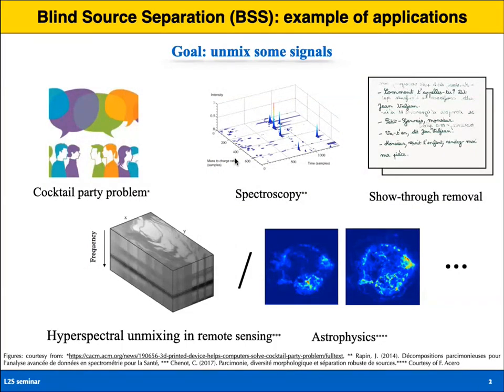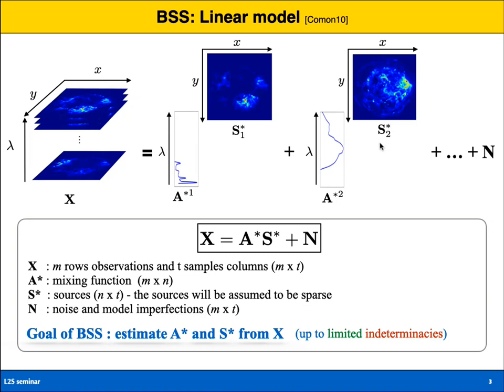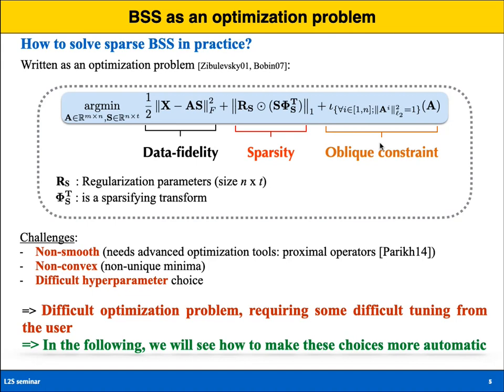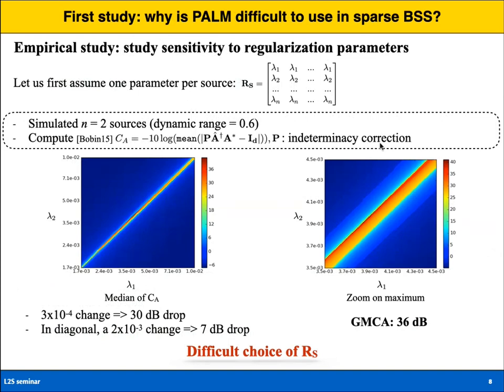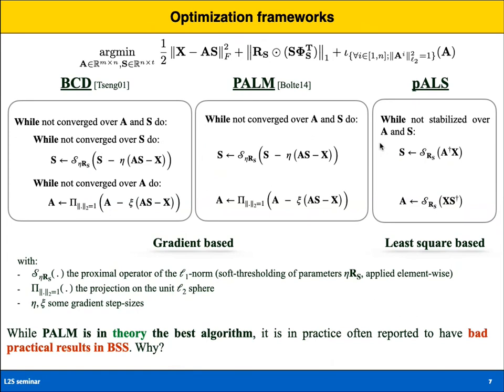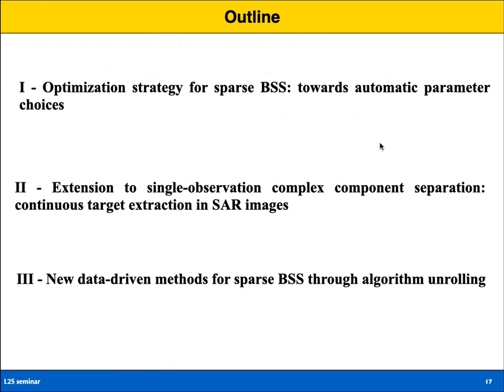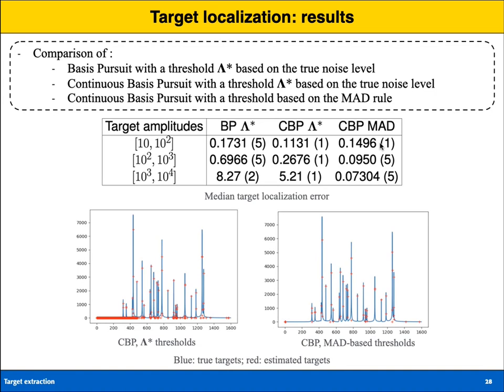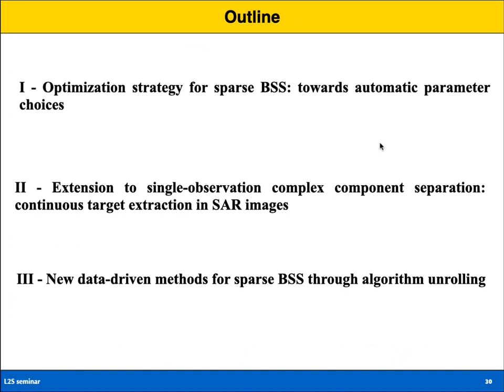C. Kervazo, Automatic methods for sparse blind source separation, 27/01/2023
• Christophe Kervazo (LTCI, Télécom Paris, Institut Polytechnique de Paris)

Abstract — Over the last decades, sparse Blind Source Separation (BSS) has become a well-established tool for a wide range of applications. Classical optimization-based sparse BSS methods, such as the Proximal Alternating Linearized Minimization (PALM) algorithm, nevertheless often rely on a cumbersome handcrafted hyper-parameter choice, undermining their practical results and making them difficult to use. In this presentation, we will therefore explore several strategies to bypass this pitfall. We will start by exploring some statistic-based automatic hyper-parameter choice rules, and we will eventually discuss data-driven methods leveraging algorithm unrolling/unfolding. We will furthermore consider an extension of sparse BSS to continuous target extraction in Synthetic Aperture Radar (SAR) images. Overall, we will show that our findings can contribute to a wide range of imaging applications: astrophysics, remote sensing and biomedical imaging, to only name a few.

Biography —  Christophe Kervazo received Supélec engineering degree in 2015, and the master of science in Electrical and Computer Engineering from Georgia Institute of Technology (USA) in 2016. From 2016 to 2019, he was a PhD student in the CosmoStat group at CEA Saclay, where he worked on the optimization framework for sparse blind source separation, as well as non-linear component separation. He then went for one year in Mons (Belgium) where he worked, as a post-doctoral researcher, on the extension of Nonnegative Matrix Factorization to Linear-Quadratic mixture unmixing, with mathematical guarantees. He is currently an Assistant Professor at Télécom Paris, in the IMAGES group, were he now mainly works on deep-learning tools for inverse problems, with a focus on algorithm unrolling/unfolding. His works main current application is remote sensing imaging, but he also works on biomedical data.